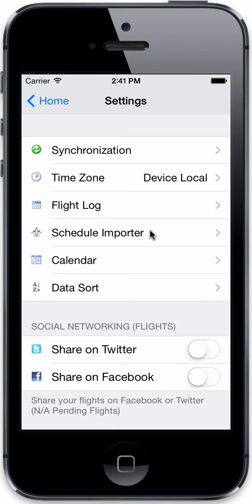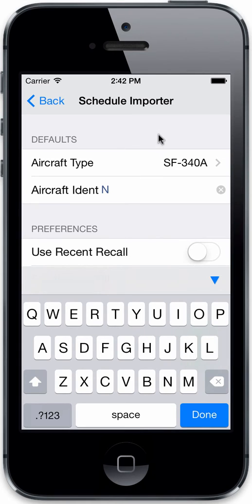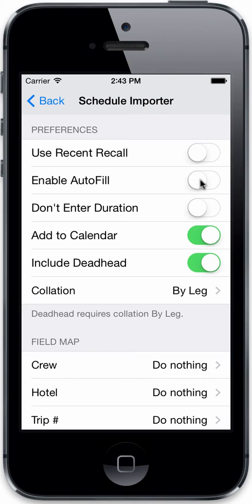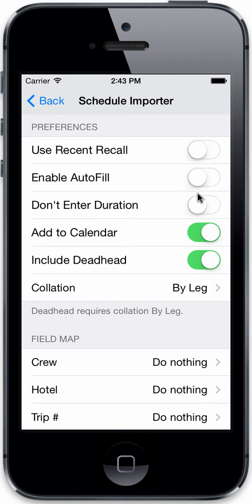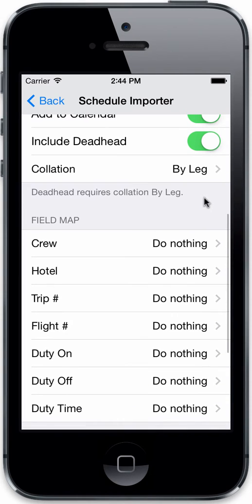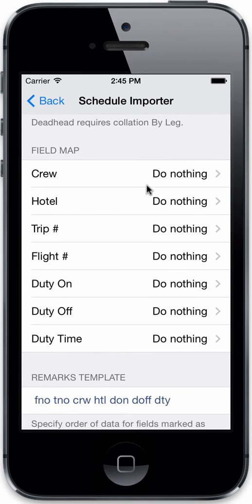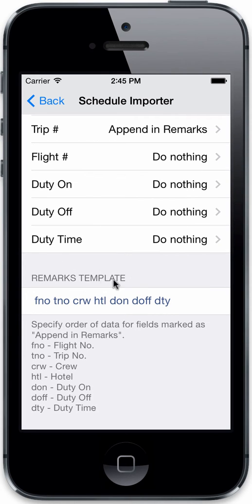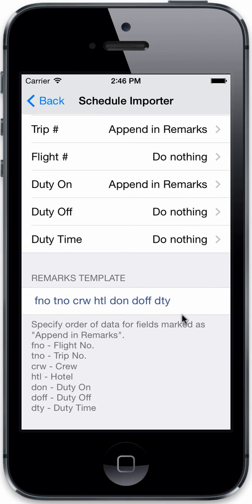Settings / Airline Schedule Importer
Learn about the Airline Schedule Importer settings available in Logbook Pro Aviation Flight Log for Pilots on iPhone, iPod touch, and iPad iOS devices.